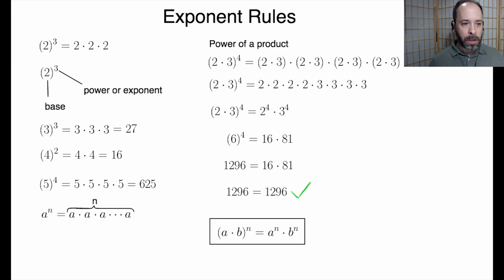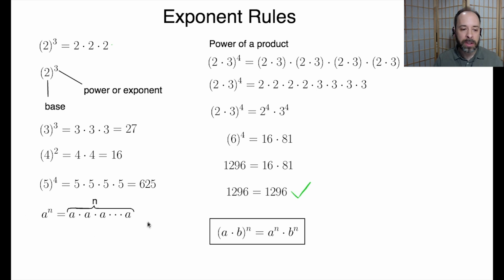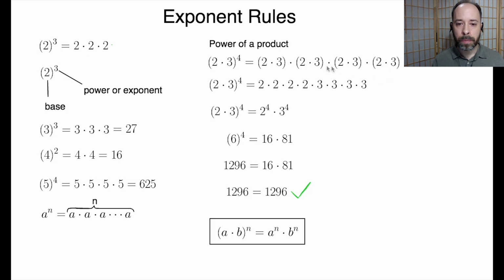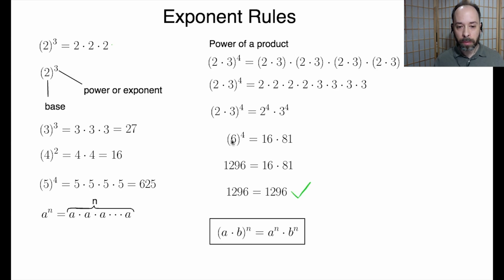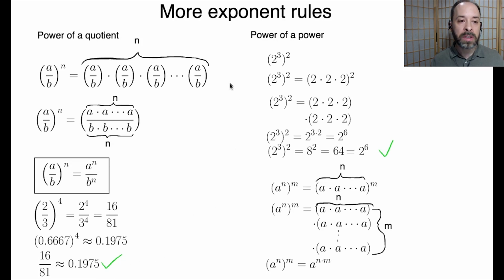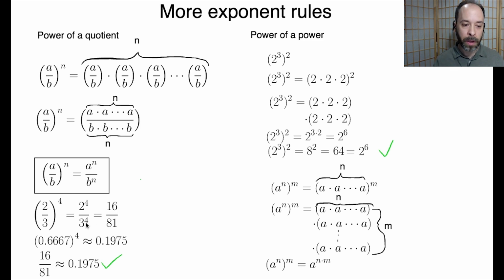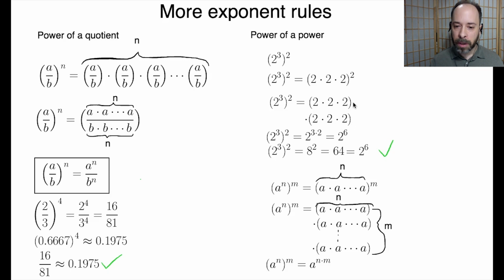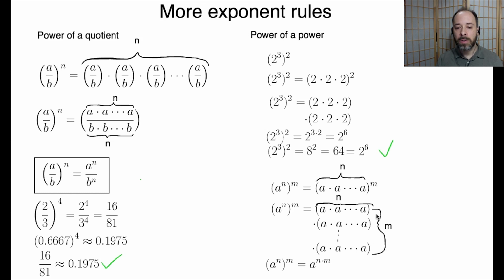Exponent Rules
This is a video explaining exponents (powers) and the rules for raising products, quotients (fractions), and other powers to powers. The basis for the rules is explained and some examples are given. Note: 2 raised to the power 3 is 8, not 18, as mistakenly stated at one point.